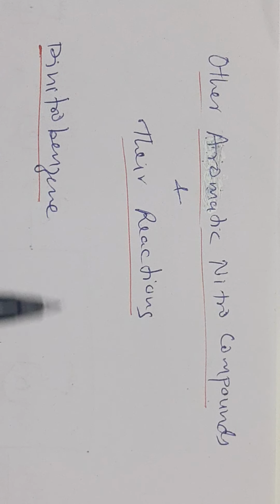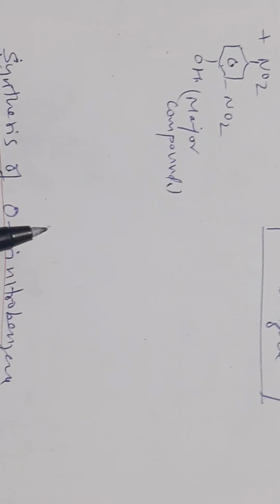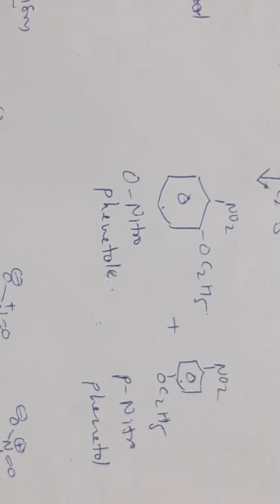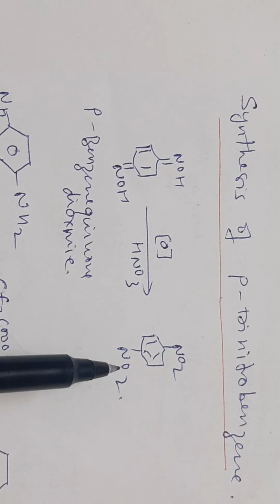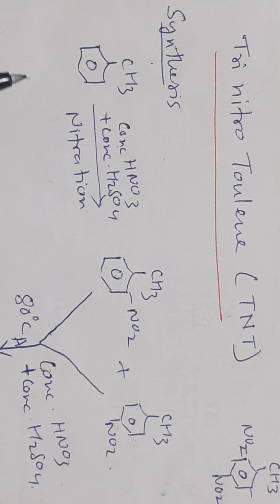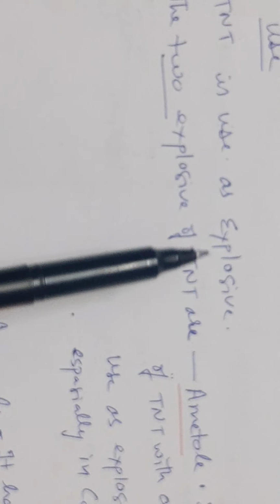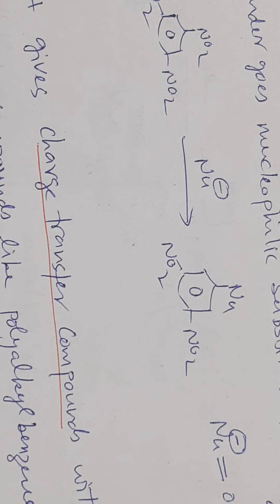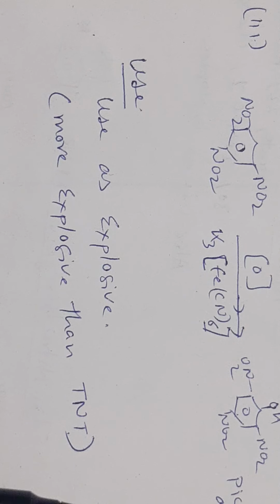Di & tri nitro benzene compounds